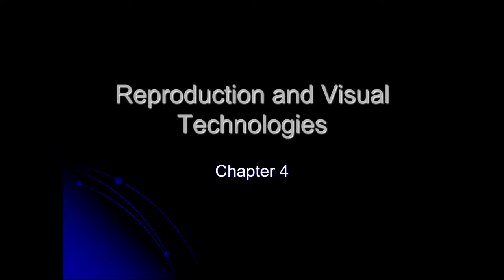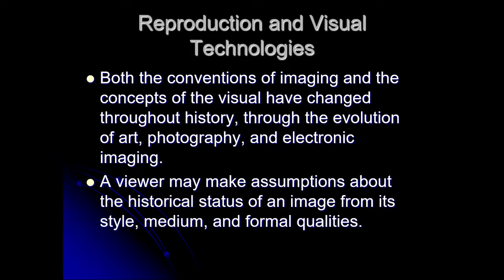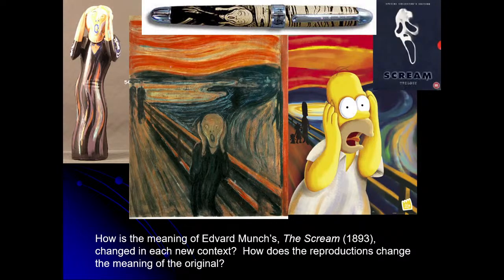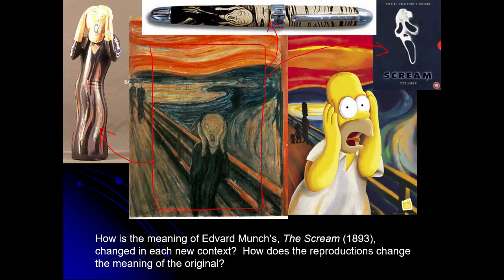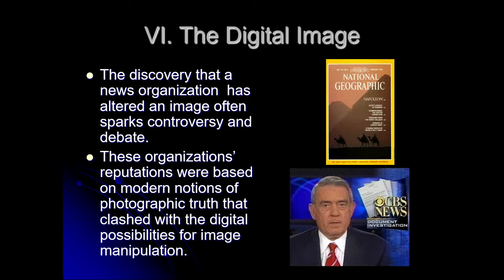Reproduction and Visual Technologies | Chapter 4 | Intro to Visual Culture | Livestream Series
Both the conventions of imaging and the concepts of the visual have changed throughout history, through the evolution of art, photography, and electronic imaging.
A viewer may make assumptions about the historical status of an image from its style, medium, and formal qualities.